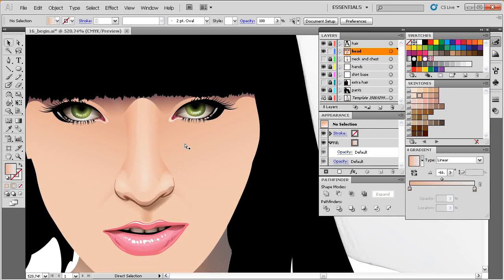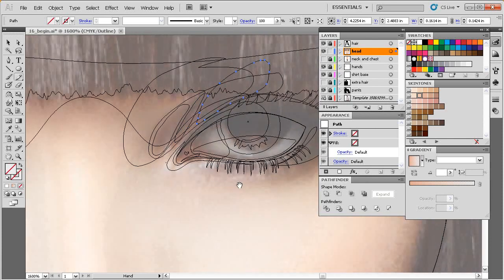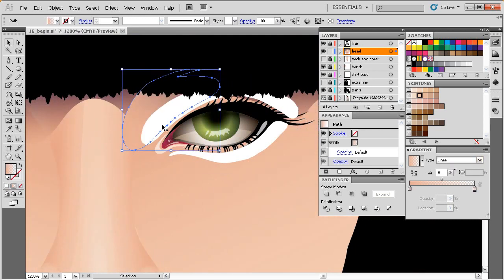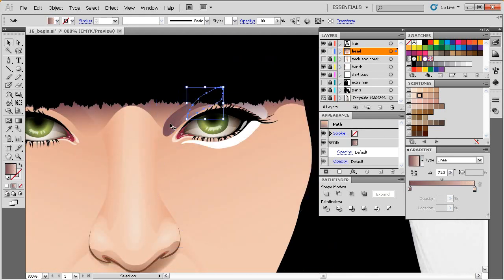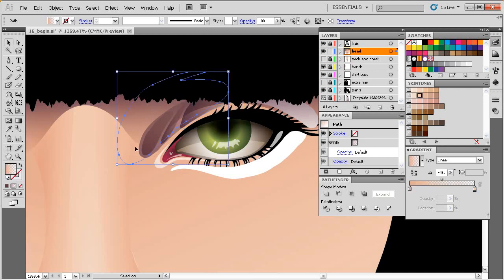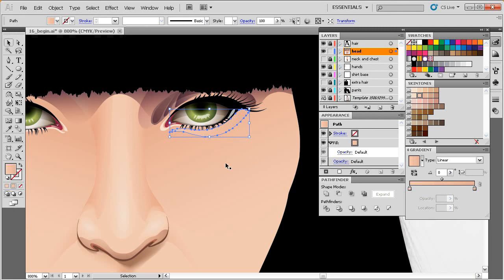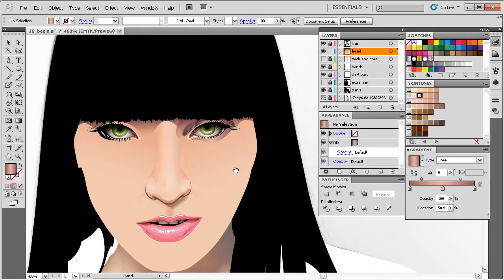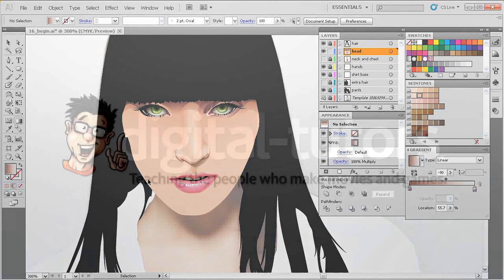ILLUSTRATOR DERSLERİ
Yüze gölge ve vurgu eklemeye devam etme